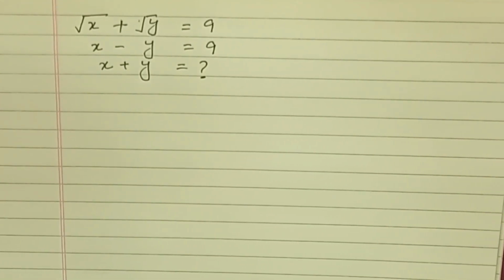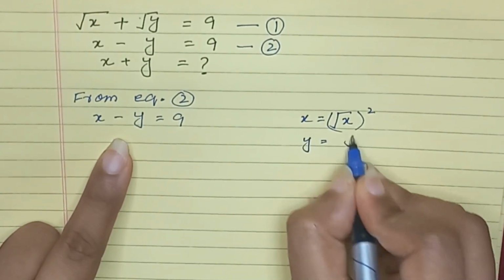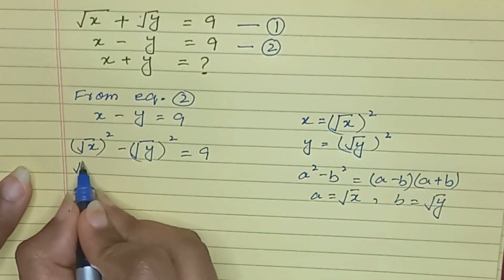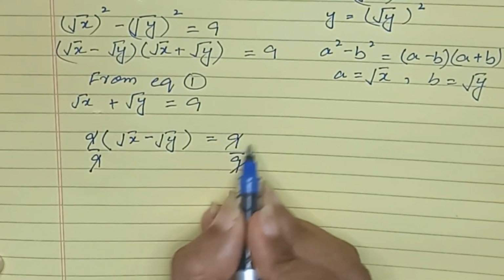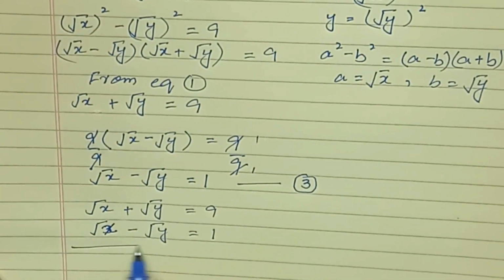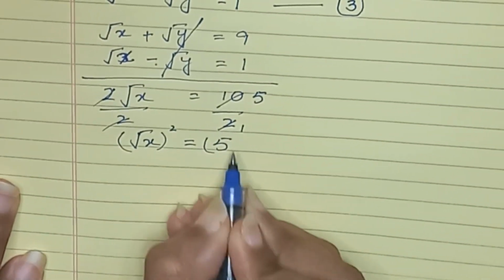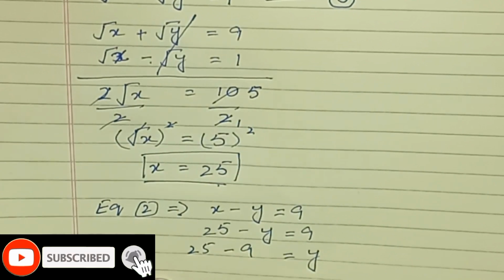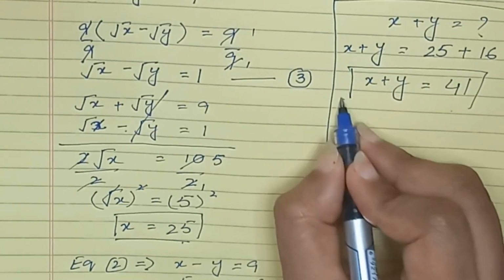A nice Algebra Math Problem || Algebraic Equations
Hello friends! Hope so you all are fine . Today I am going to start algebraic equations problem. Hope so you will like my videos.